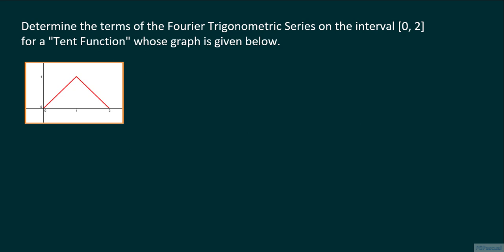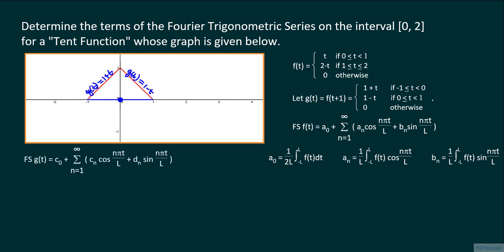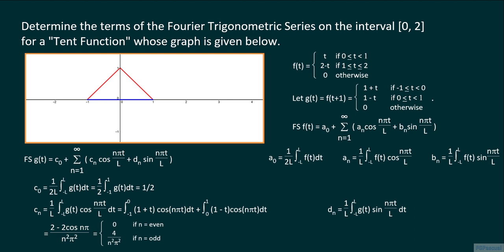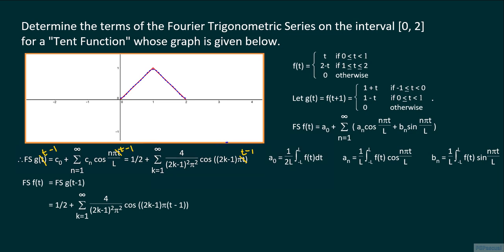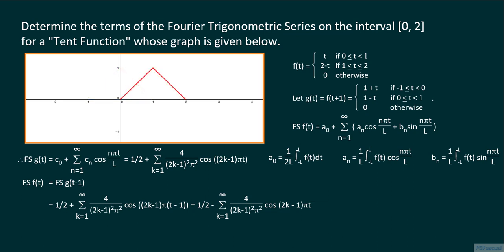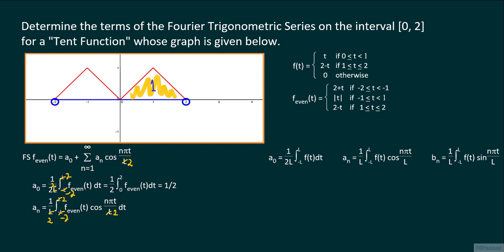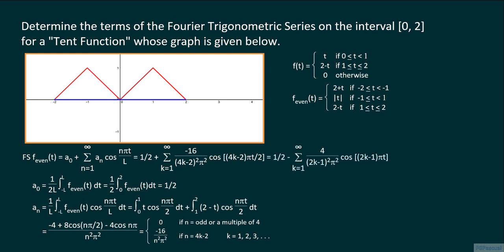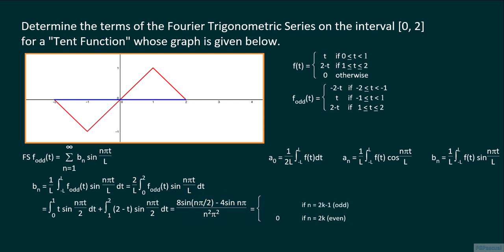Fourier Series Example Tent Function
Computing the Fourier Trigonometric Series of a Tent Function